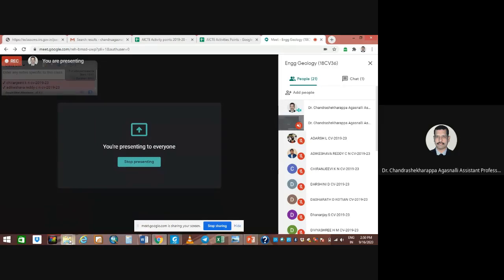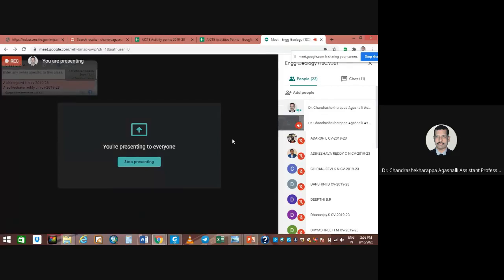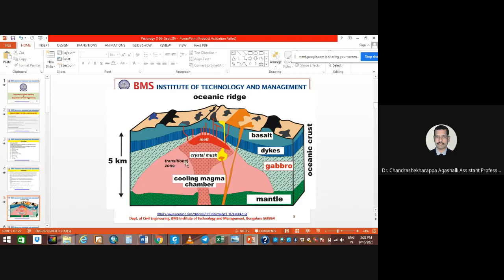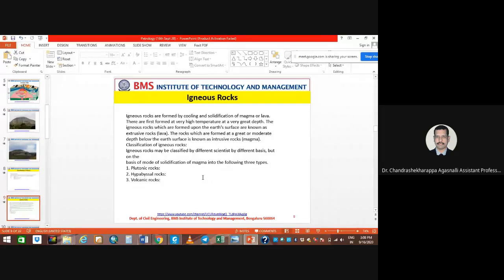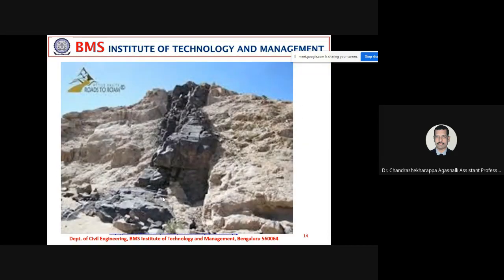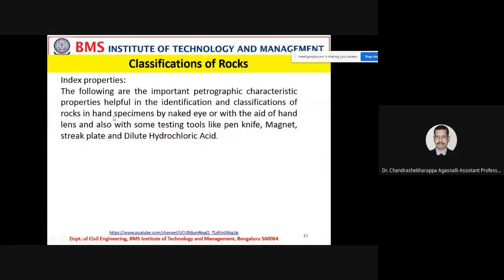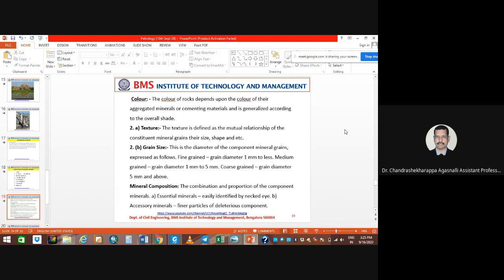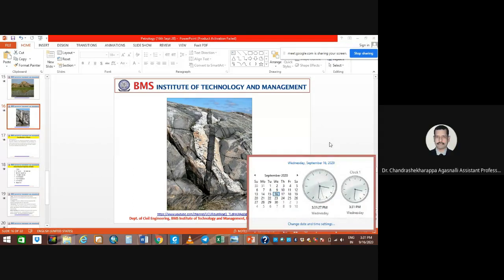BMSIT CIVIL Lecture Dr. Chandrashekar Agasarahalli Recap to physical properties of rocks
Lecture: Recap to physical properties of rocks
Course: Engineering Geology